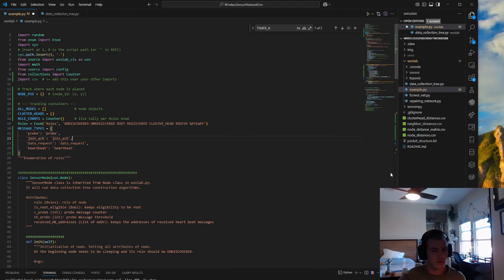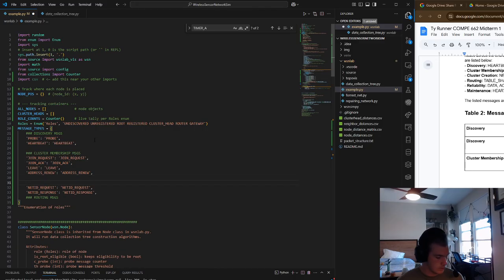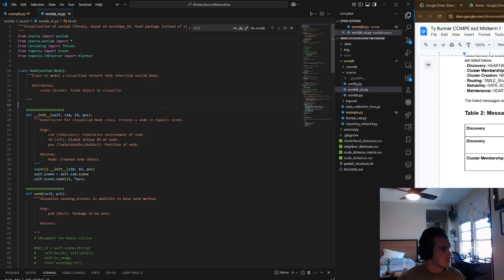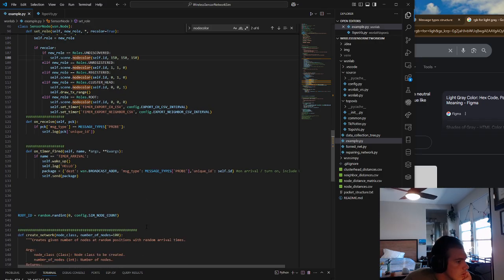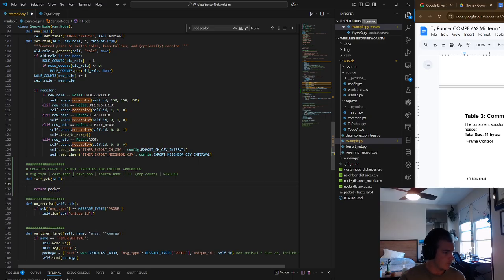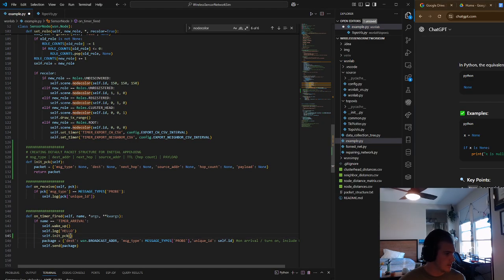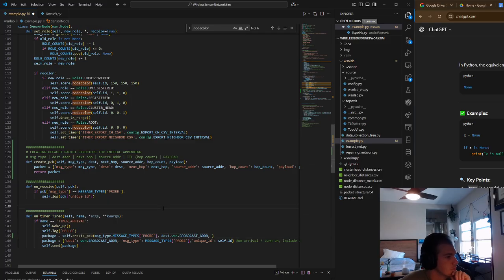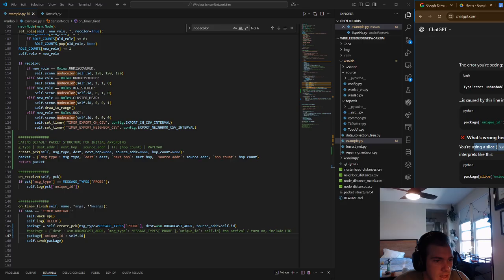Wireless Sensor Networks Simulation - Session 0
This is the start of my work on a simulation project homework assignment for my Master's program. Our professor told us to build off of an existing protocol, but I think it makes more sense from a learning perspective if I start from square 1.